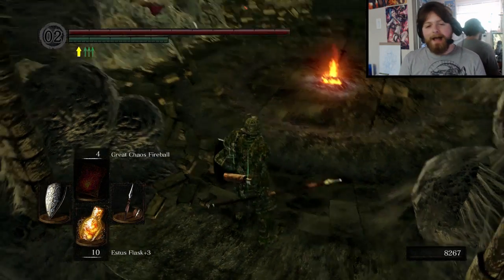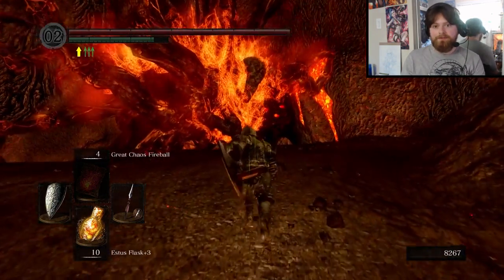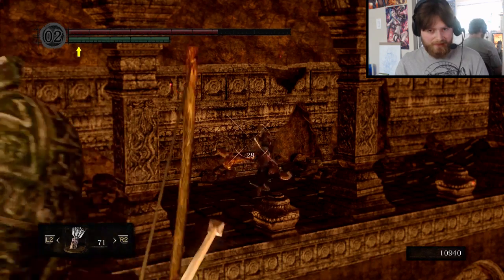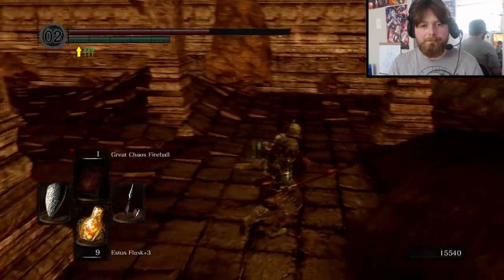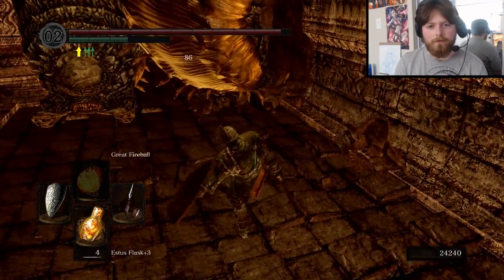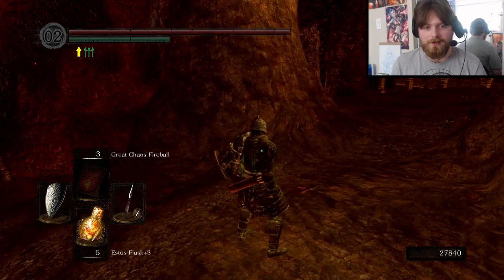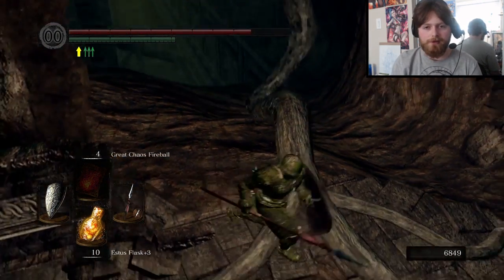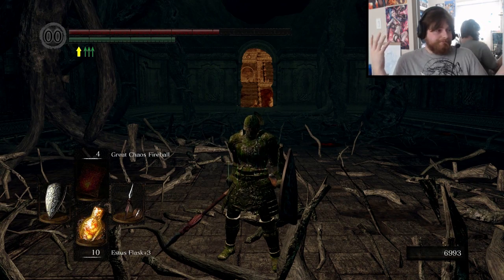Let's Platinum | Dark Souls: Remastered [Part 21] Kicking Names & Taking Ass!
Finally at long last they have re-released one of my top 10 favorite games of all time, the original Dark Souls. I'm more than excited to be playing this game again and to have it on my channel finally! And now I get to show everyone how to properly platinum this game :)